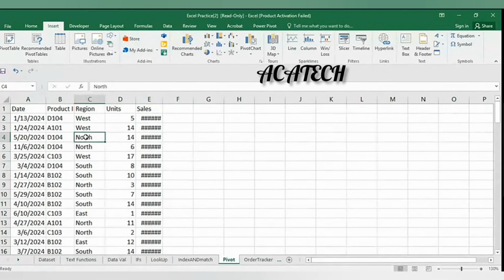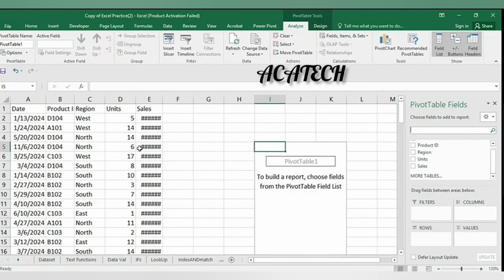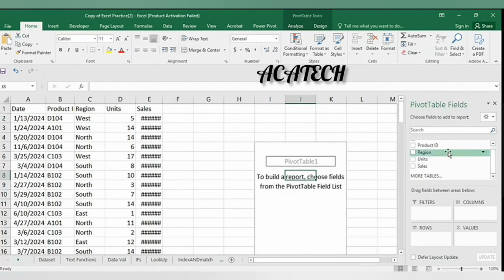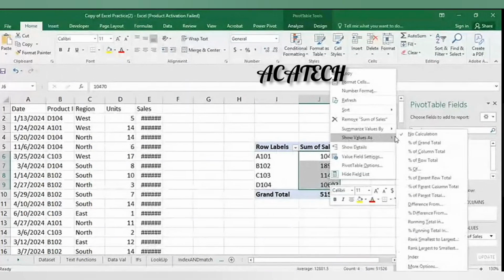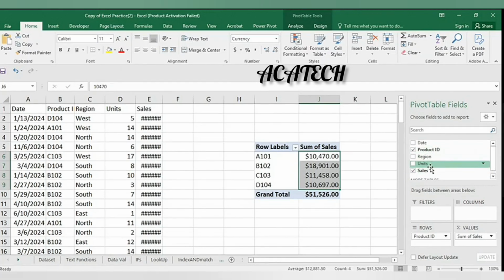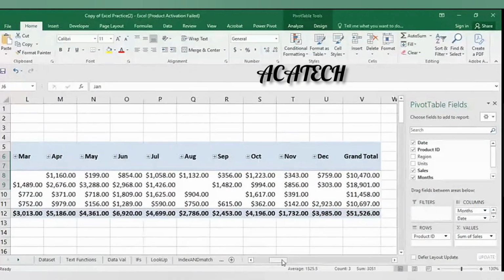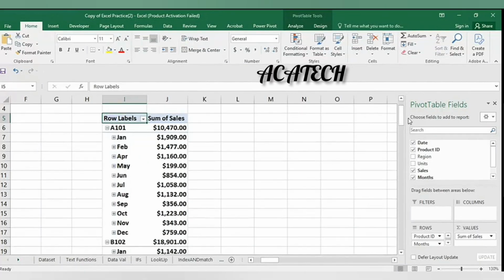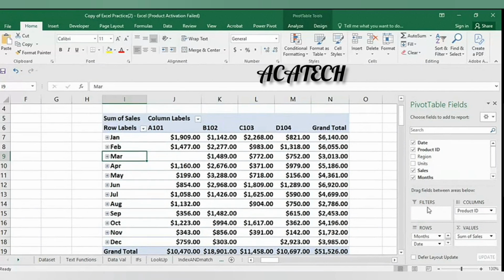Pivot tables in Excel made easy | The ultimate tutorial